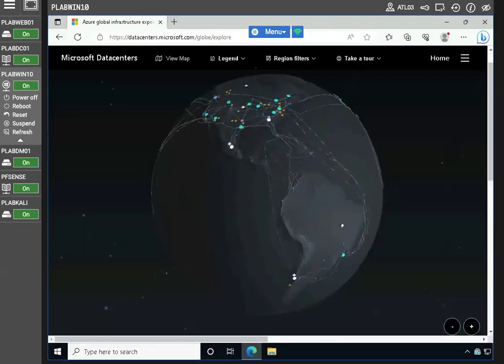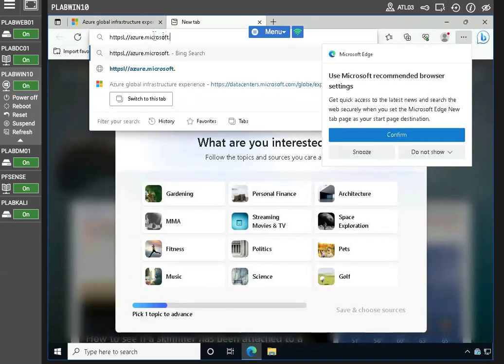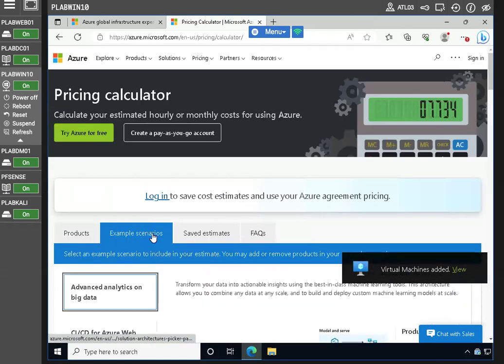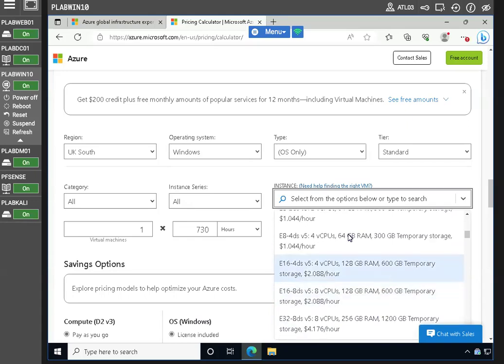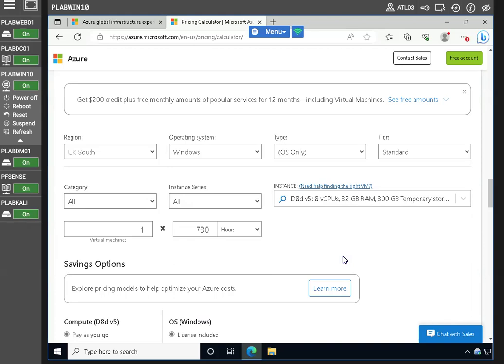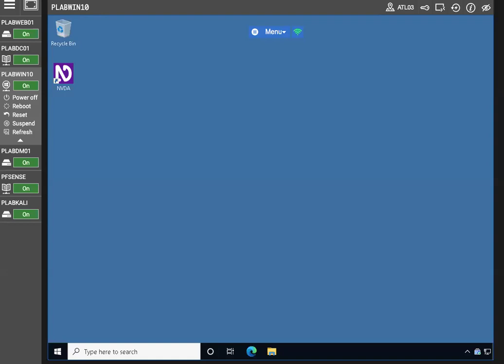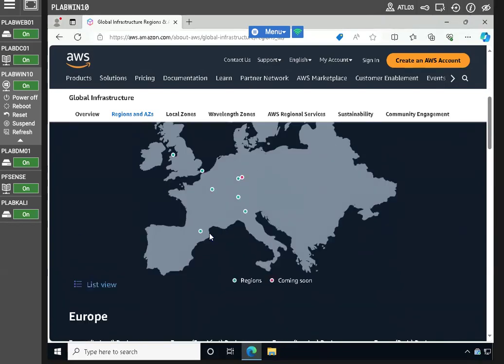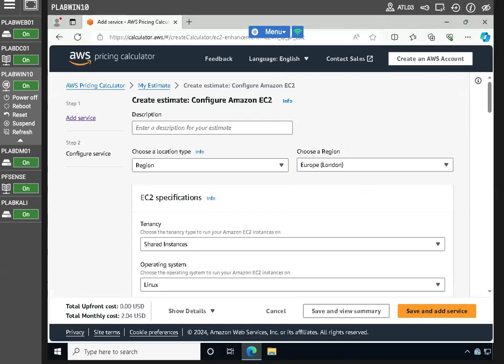Cloud Concepts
This video demonstrates my solid understanding of cloud computing concepts and services, equipping me to navigate the evolving cloud landscape effectively.

Key Areas Covered:

Understanding Cloud Fundamentals: Witness how I explain the core principles behind cloud computing, including its definition, benefits, and service models (IaaS, PaaS, SaaS).

Exploring Cloud Models: Observe how I distinguish between various deployment models like Public, Private, Hybrid, and Community clouds, highlighting their distinct features and use cases.

Service Provider Overview: Learn how I compare and contrast prominent cloud service providers like Microsoft Azure and Amazon AWS, showcasing my awareness of industry leaders.

Connectivity Options: Witness how I demonstrate different methods for connecting to cloud services, including VPNs and private connections, emphasizing secure access strategies.

By watching this video, you'll gain valuable insights into my ability to:

Grasp the fundamental concepts and benefits of cloud computing.
Differentiate between various cloud models and service types to make informed decisions regarding cloud adoption.
Evaluate leading cloud service providers based on their offerings and pricing structures.
Implement secure connectivity options for seamless and secure access to cloud resources.

I believe this comprehensive overview effectively showcases my understanding and knowledge of cloud computing, making a strong impression on potential employers seeking an IT professional equipped to leverage cloud solutions strategically and securely.